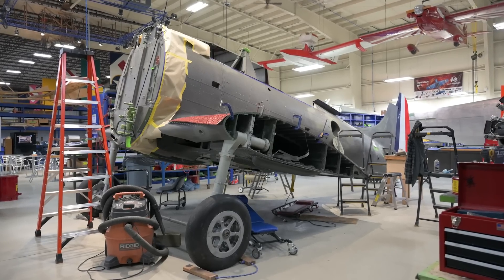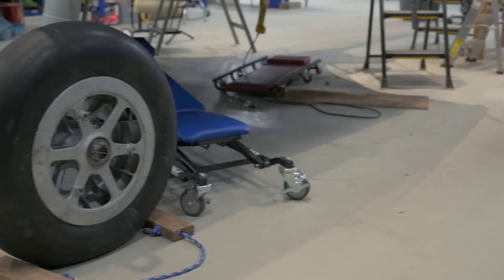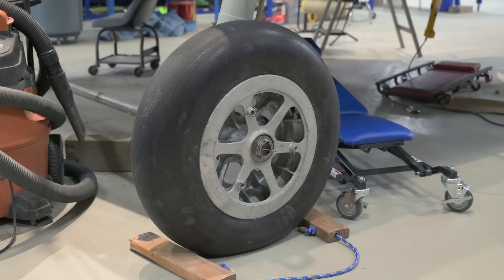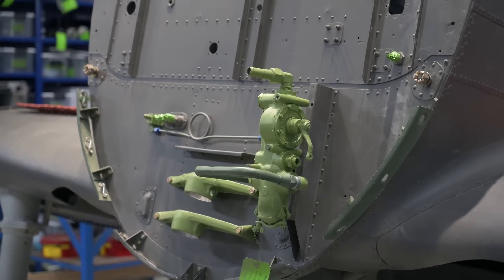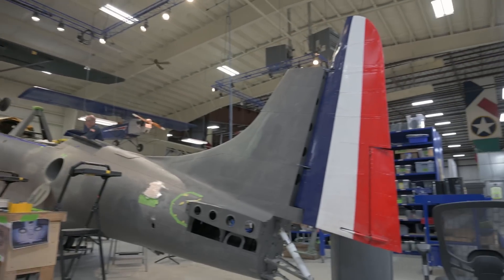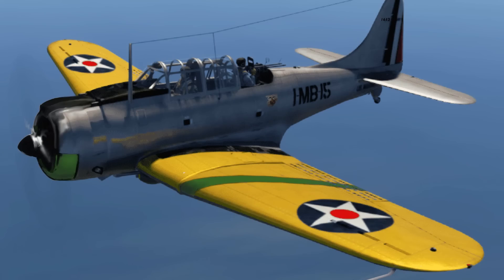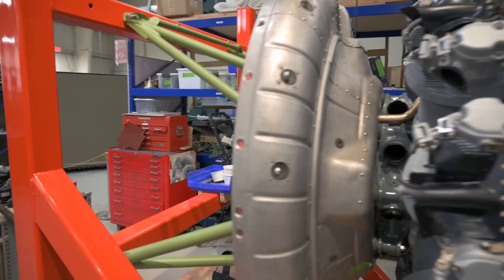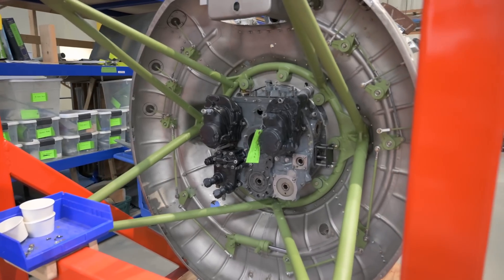Restoring the Only Remaining SBD-1 Dauntless – March Update!